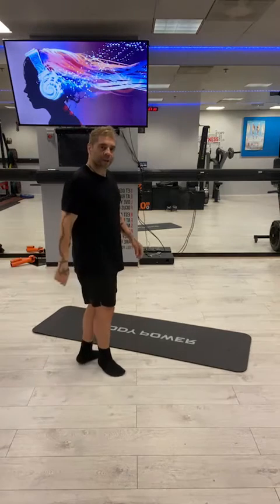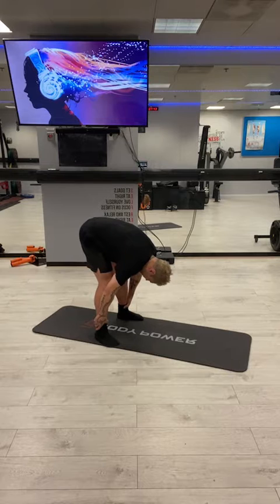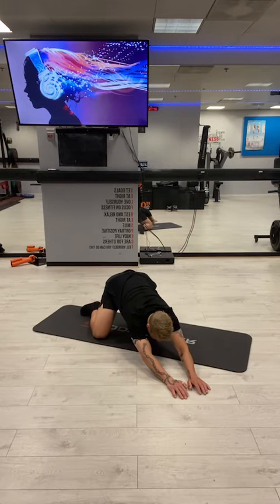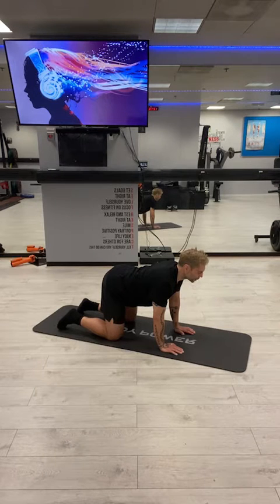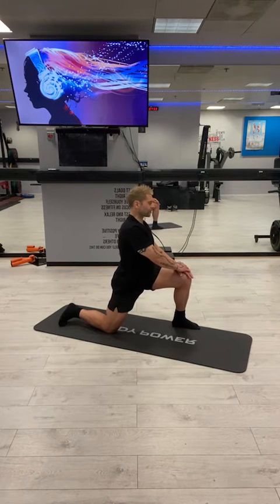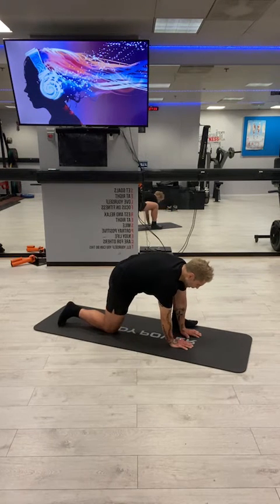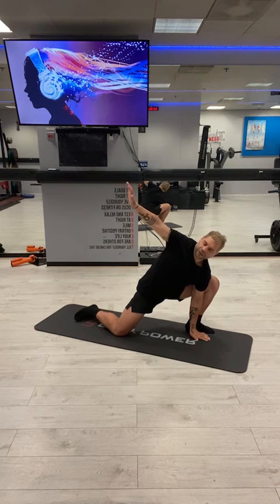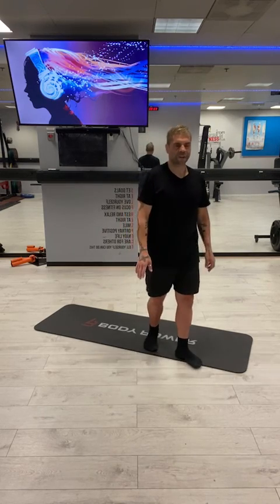Sunday stretch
🟣 Stretch to reach

🔵 Reach to grab

🔴 Grab to grow

💜 Opportunity

Be an optimist

Limit the pessimist

🌟Embrace the opportunist 🌟

Here’s the opportunity to do what you’ve said you need to do more

🦚 Stretch

🤳🏼Save this and you have the opportunity to fill the void

Let me know if this serves your request below - a simple ✅ or ❎